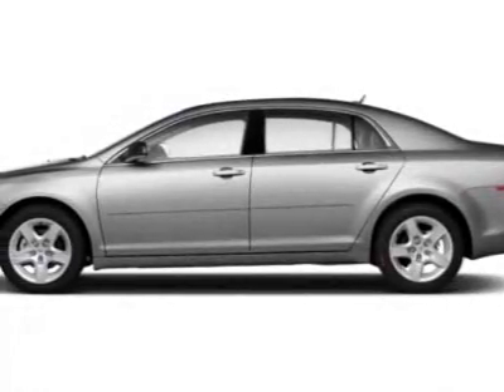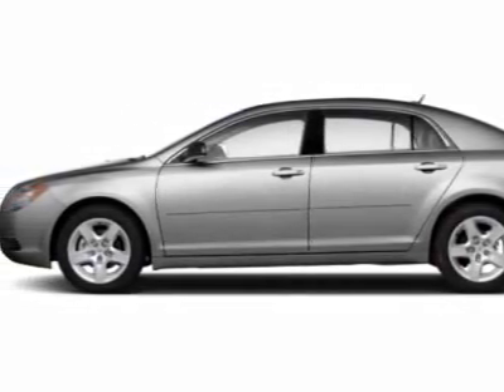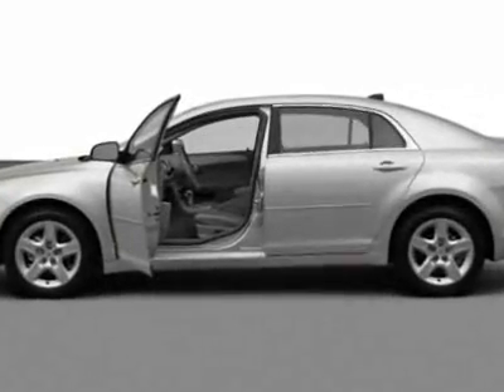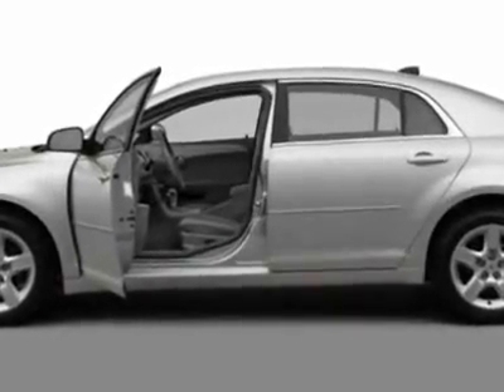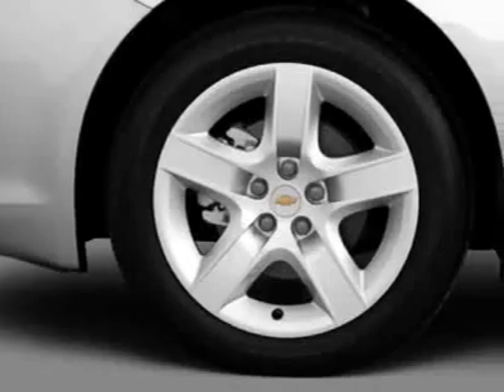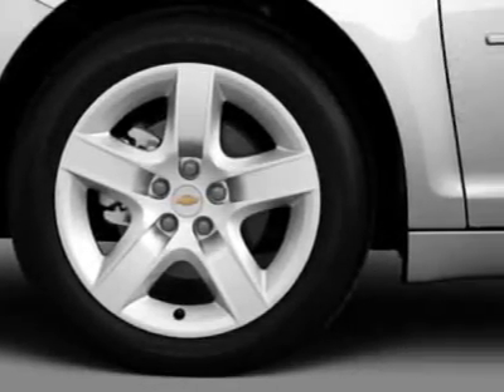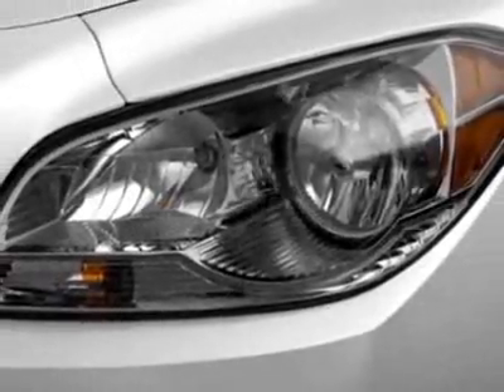2012 Chevrolet Malibu LS Sedan - Wilmington, NC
Jeff Gordon Chevrolet, Wilmington, NC - Chevrolet Malibu LS